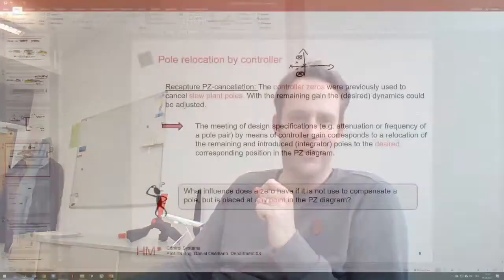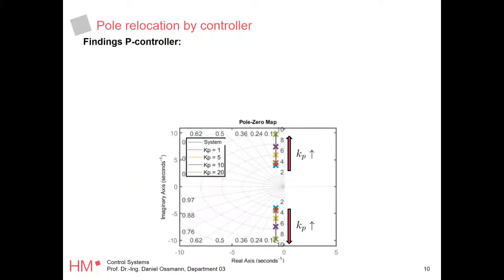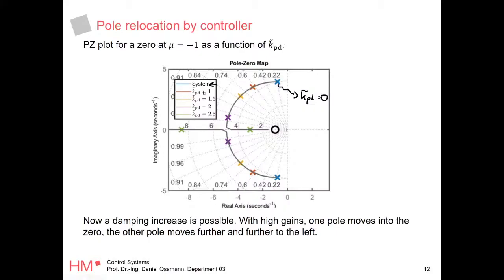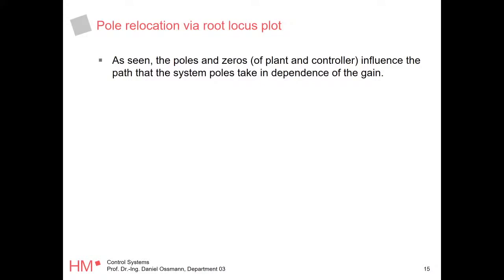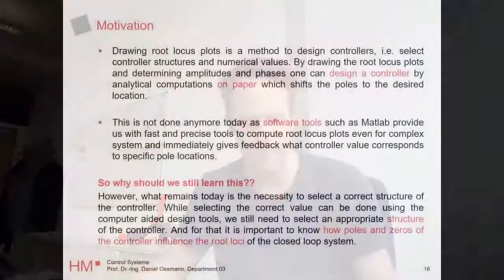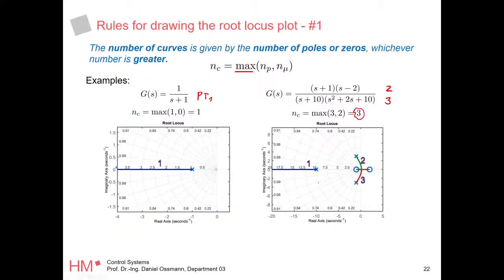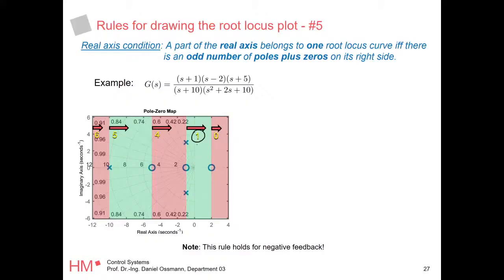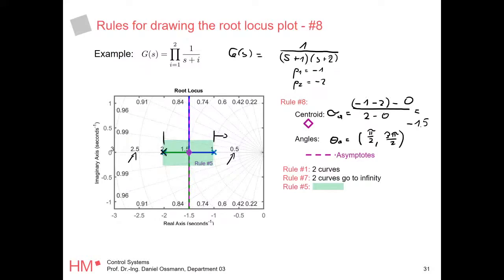Controls @HM FK03 - Lecture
Video of the 14th lecture in Controls, Aerospace course, Department 03, Hochschule München.

Topics:
Control Design: Root Locus Design

Summer term 2021, date: May 19,  2021.